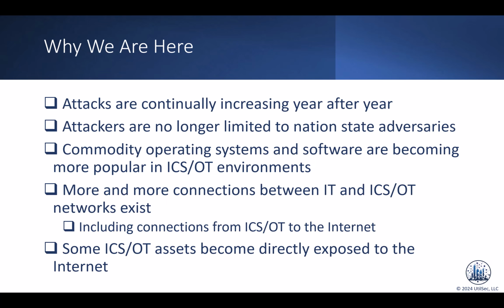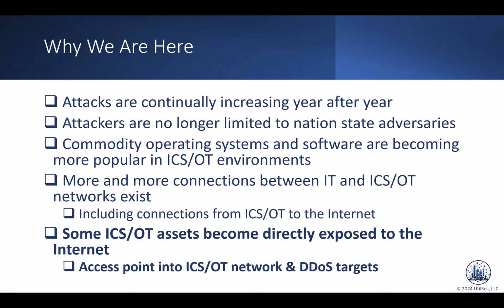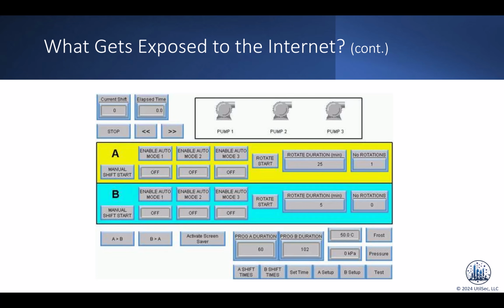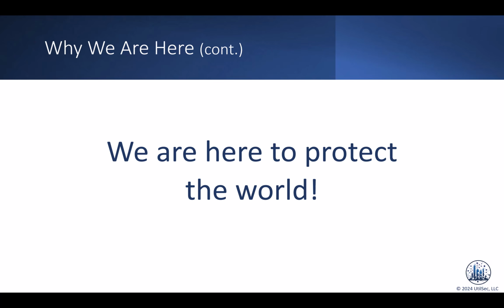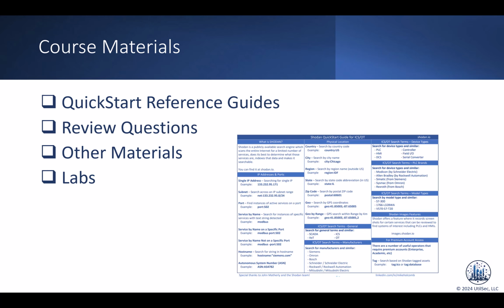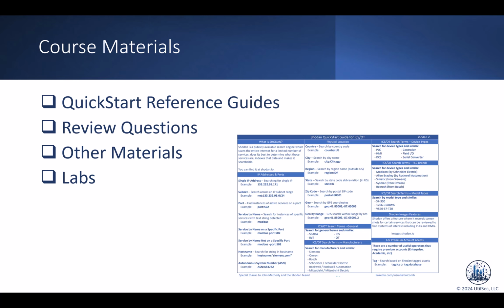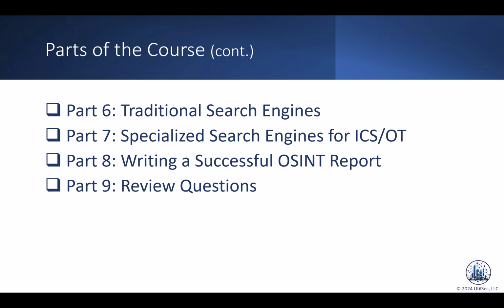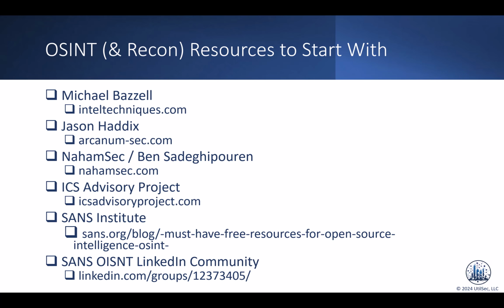OSINT for ICS/OT - Complete 10+ Hour Course - Part 1 (Course Introduction)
How do we use OSINT (Open Source Intelligence) to protect our Industrial Control Systems (ICS)/Operational Technology (OT) environments such as power plants, petrochemical facilities, railways and manufacturing plants?

This course helps you find your ICS/OT (& IT) vulnerabilities before an attacker does!

0:00 - Introduction
1:23 - About the Instructor
4:57 - Prerequisites
5:56 - Why We Are Here
11:24 - What Gets Exposed to the Internet?
19:51 - Goals of the Course
21:26 - Point of View for the Course
22:56 - Privacy and Ethical Considerations
24:23 - A Note on OSINT Tool Effectiveness
26:40 - Course Materials
28:17 - Parts of the Course
32:43 - OSINT Certifications (Practical Junior OSINT Researcher / GIAC Open Source Intelligence)
35:30 - OSINT (& Recon) Resources to Start With
40:16 - Thank You!